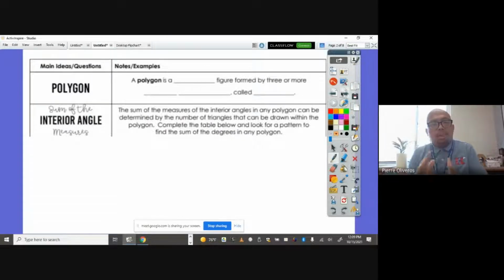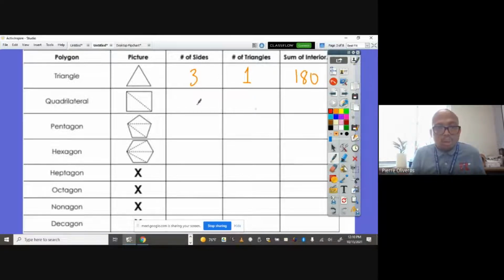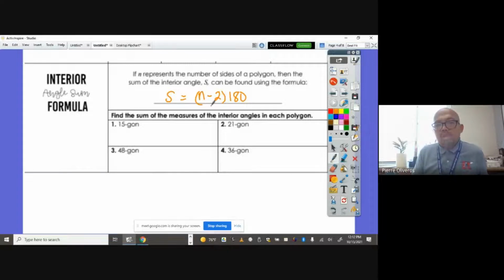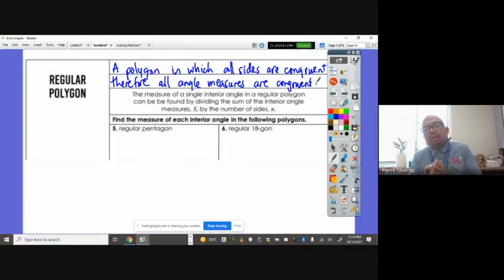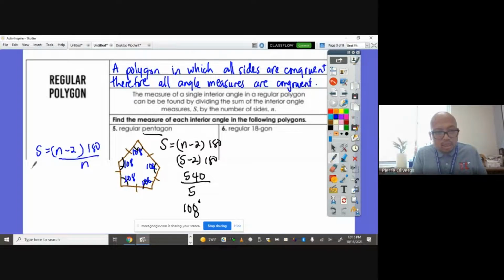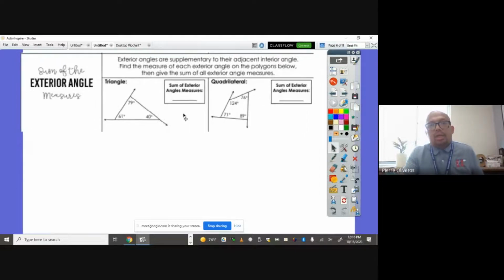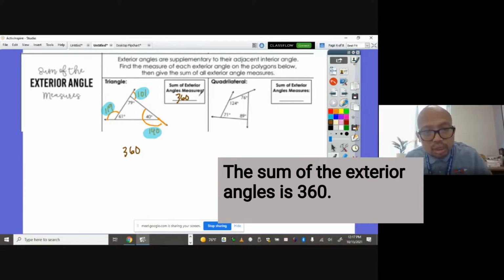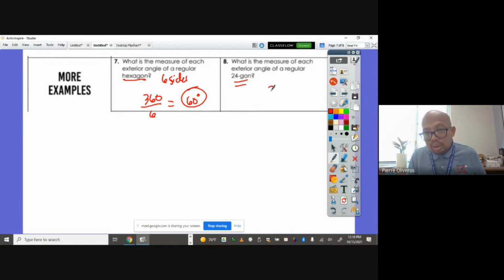Interior and Exterior Angles of Polygons